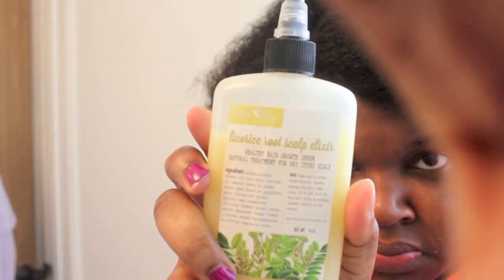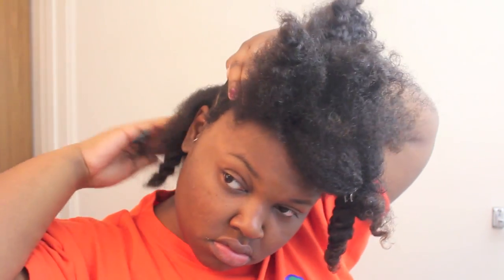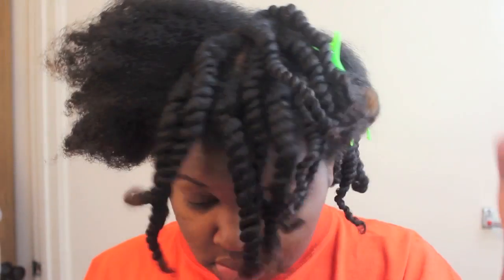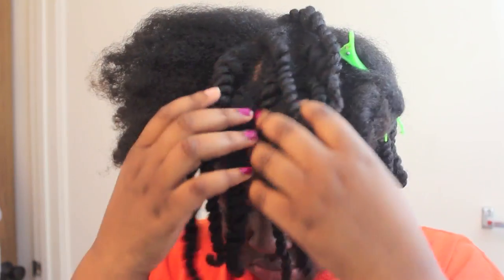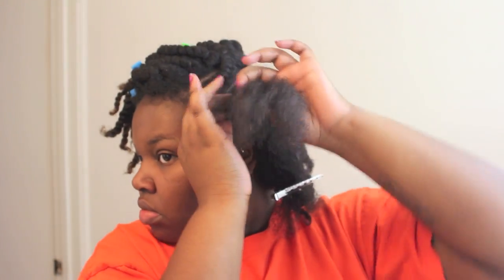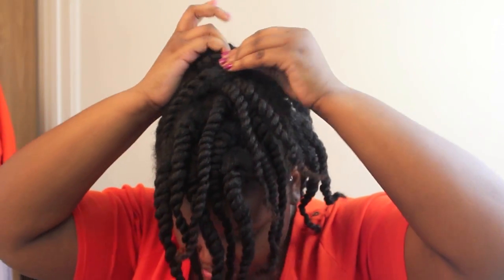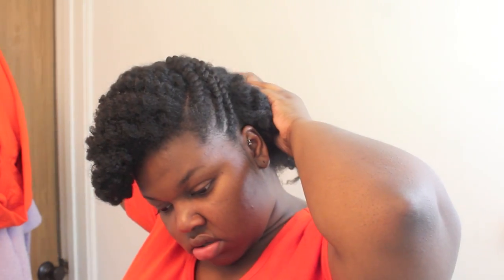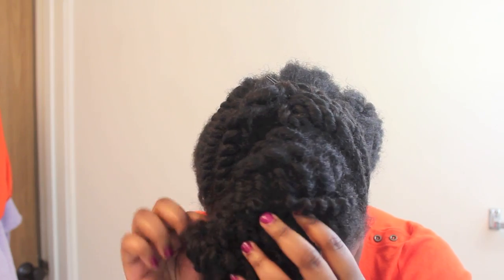Super Quick & Easy Protective Style Updo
Hair color info:
I don't know what the color is because I got it done professionally, but these videos might be helpful for you regarding my hair color:

Products Used:
Beija Flor Naturals Licorice Root Scalp Elixir
Qhemet Biologics Aetheopika Hydrate & Twist Butter
Qhemet Biologics Honey and Bush Tea Soft Gel
Before I styled, I already added a leave-in conditioner and oil to my hair.

Artist: Mishal Moore
"Fire"
Artist: The Stuyvesants
"The Stuy Forever"
"Keep Dreaming"